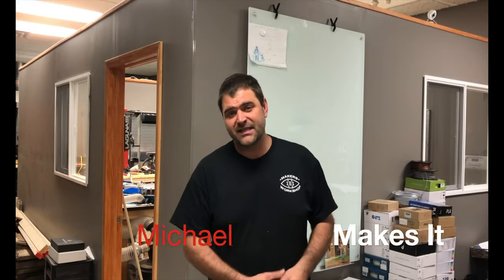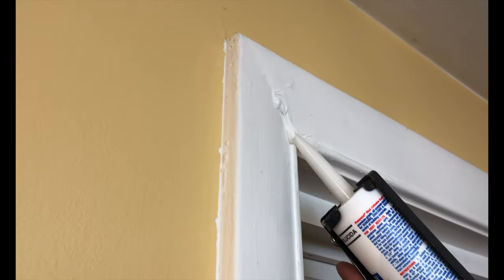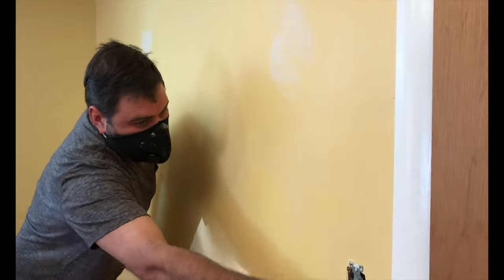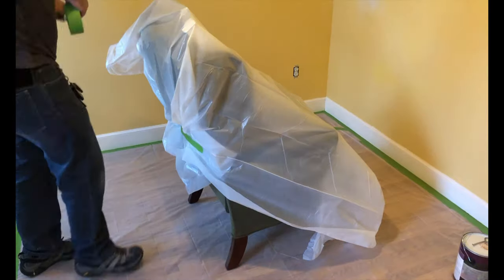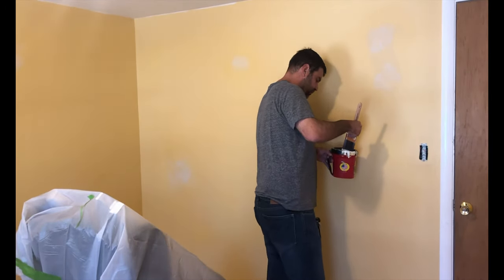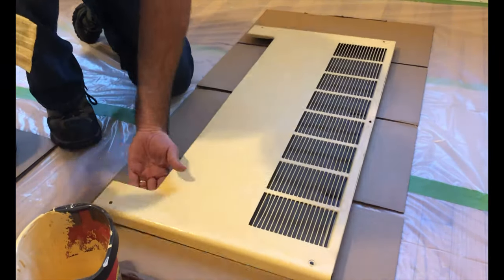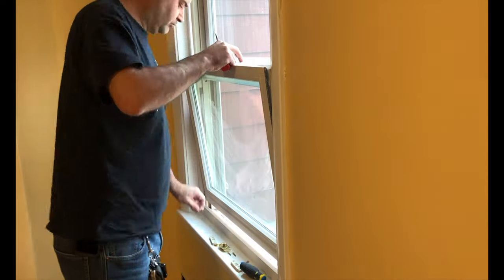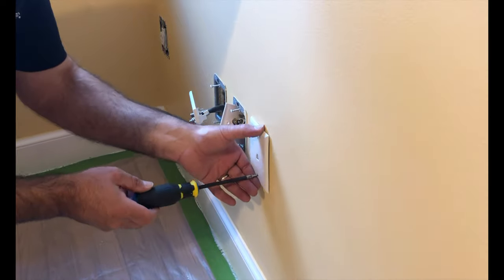How To Paint A Room // Home Improvement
Painting a room isn't so hard as long as you have the right tools and plan of attack.

Today Michael shows how to paint a room by going step by step through every tip to get the job done well he's accumulated over the years.